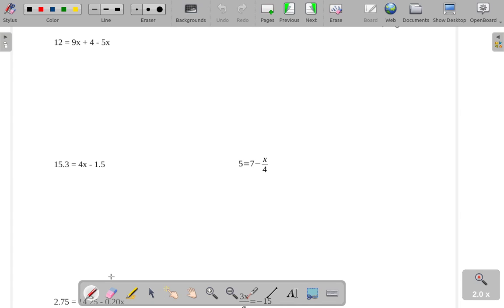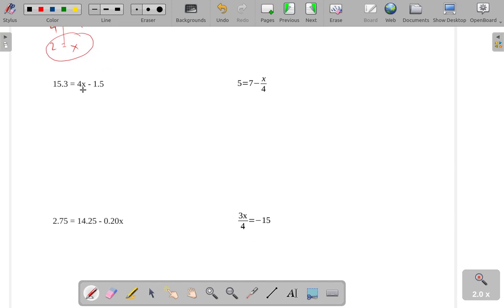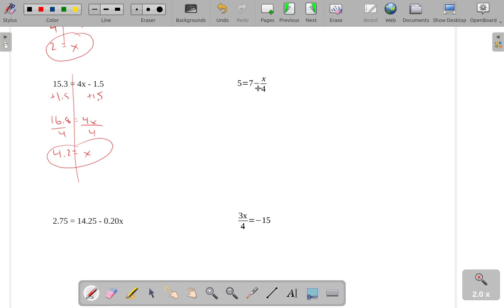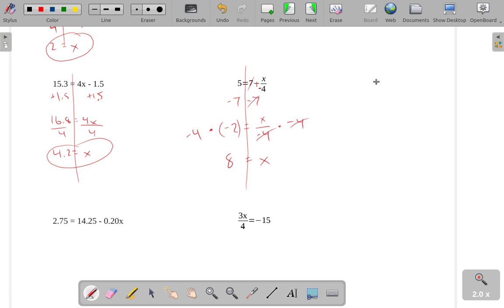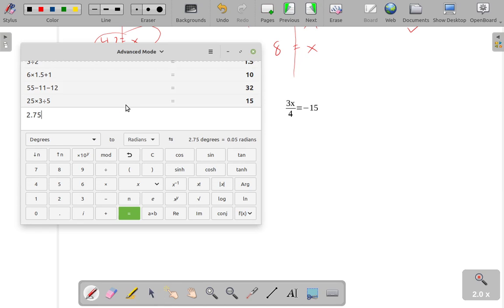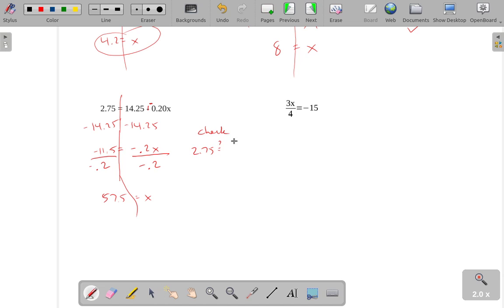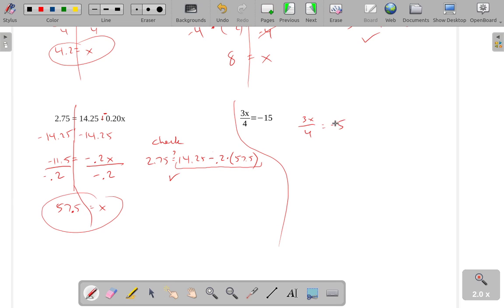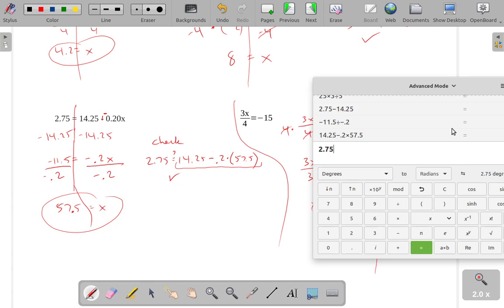M111 7.4-3 Two step equations 3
Two step equations 3